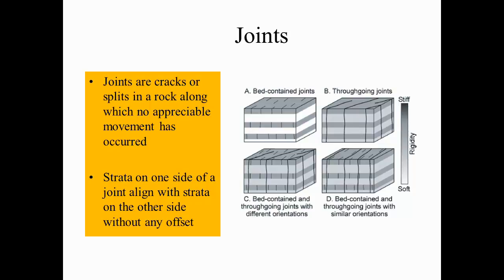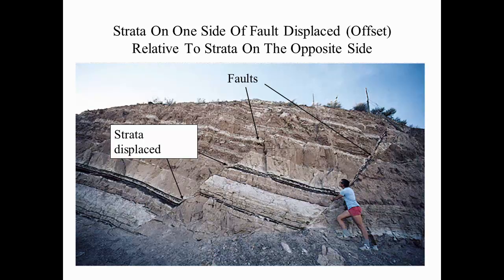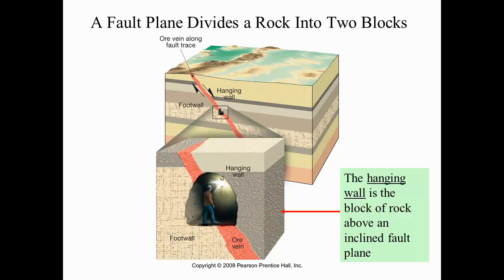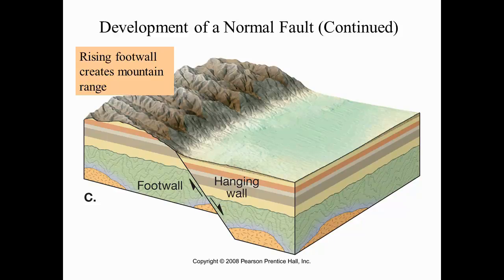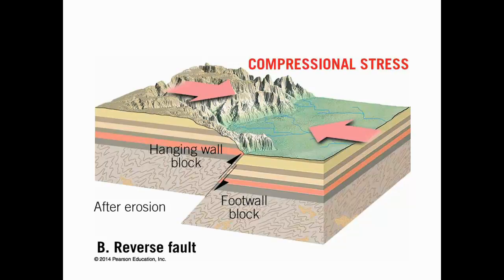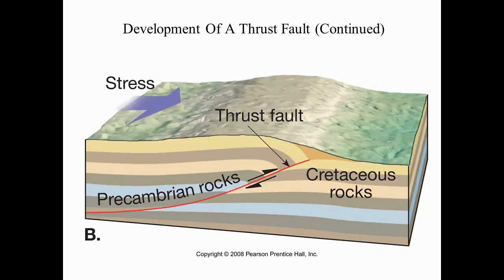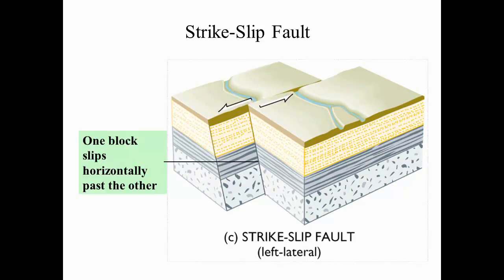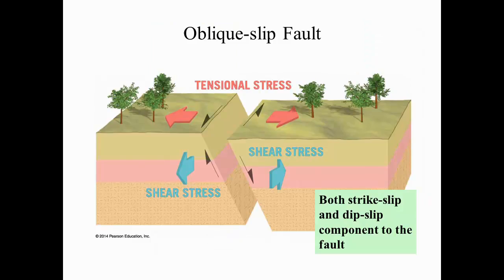10c 1303 Deformation3 Edited